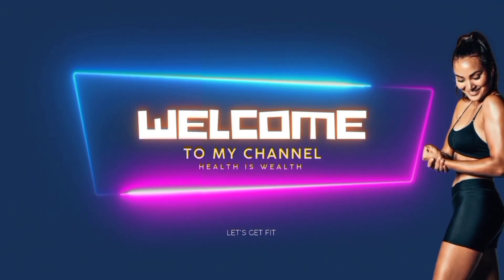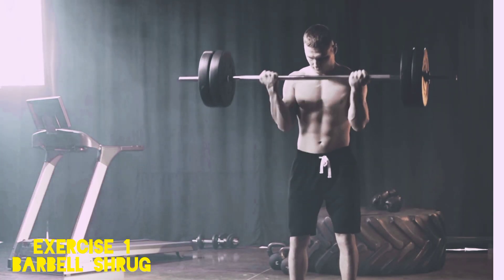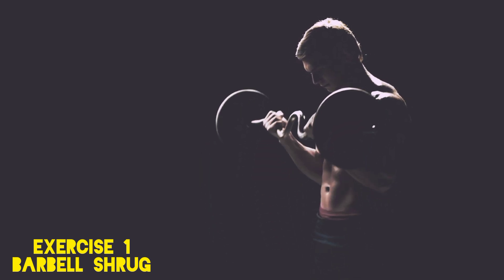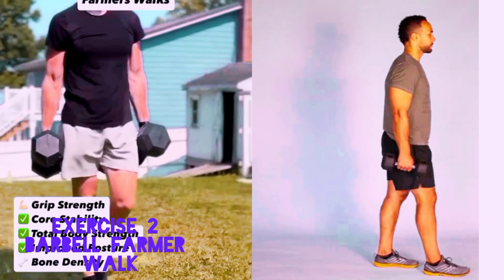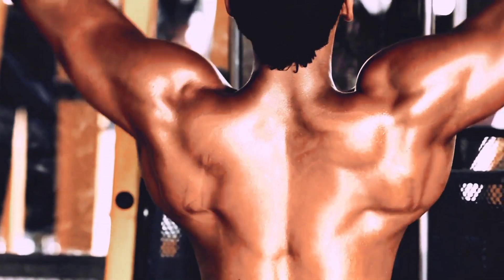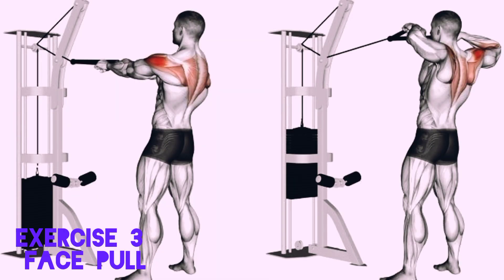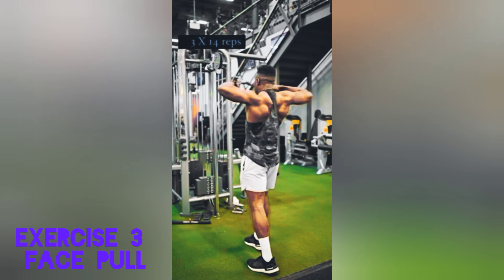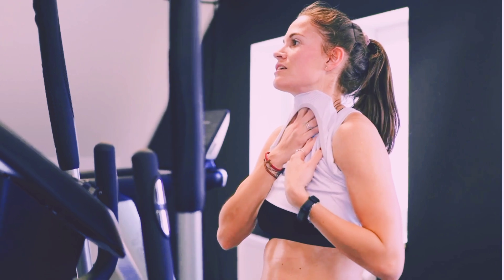Top 3 best exercises for Strong traps for beginners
traps exercises
 trap exercises
 traps exercise
exercises for traps
 trap exercise
 best traps exercise
traps mass exercises
best traps exercises
 exercise for traps
mid trap exercises
 best trap exercises
home trap exercises
exercises for big traps
 trapezius exercises
 5 best trap exercises
upper trap exercises
lower trap exercises
best exercises for traps
trap exercise home
trap exercises at home
exercise for big traps
 trap exercises for men